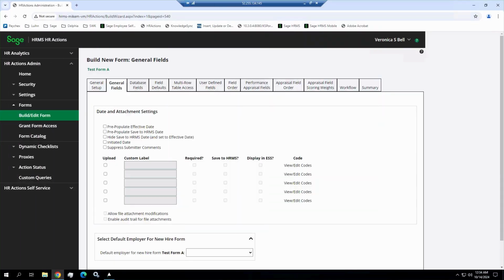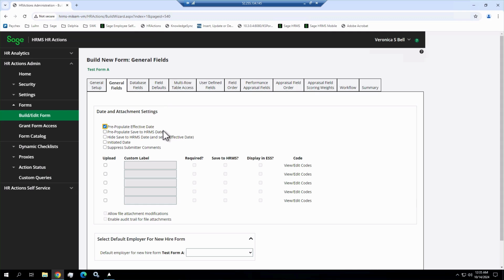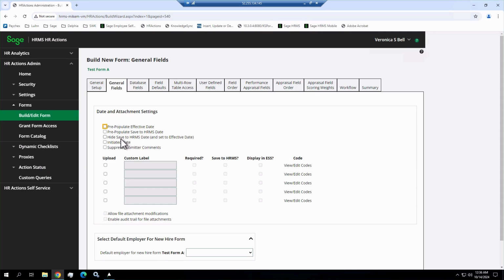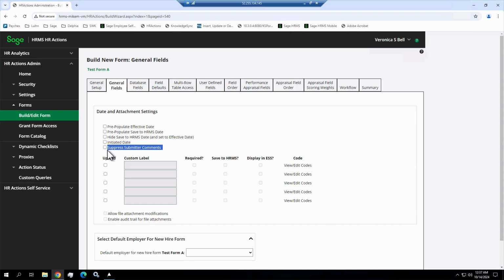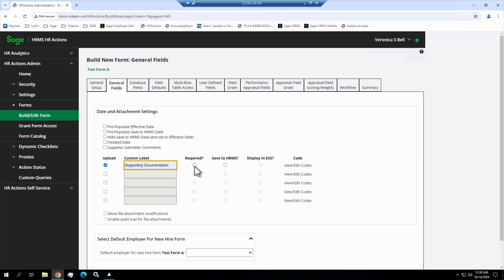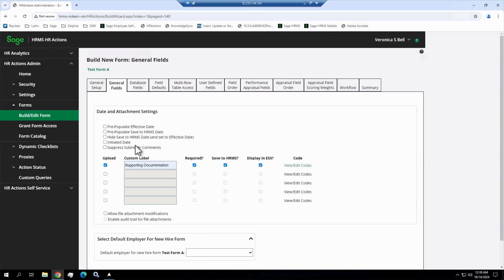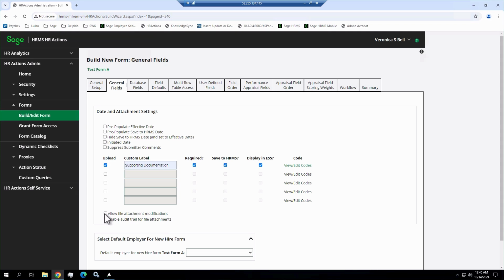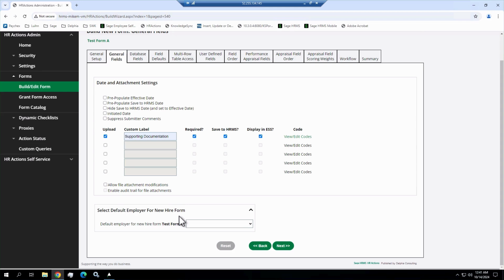Sage HRMS: Form Building Process - Part 2 | How-To Guide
In part 2 of 2, learn how to configure the General Fields tab for HR Actions, including essential date settings and attachment configurations.

⏱️ Timeline:
0:00 - Introduction to General Fields Tab
0:22 - Pre-populate Effective Date Settings
1:07 - Save to HRMS Date Configuration
2:27 - Initiated Date and Submitter Comments
3:30 - File Upload Slots and Attachment Settings
5:49 - Default Employer Settings for New Hire Forms

Have questions about Sage HRMS form building? Drop them in the comments below!